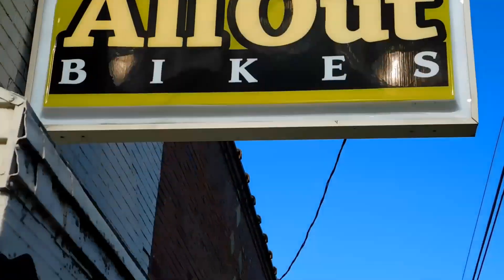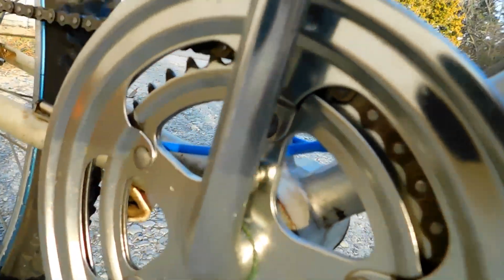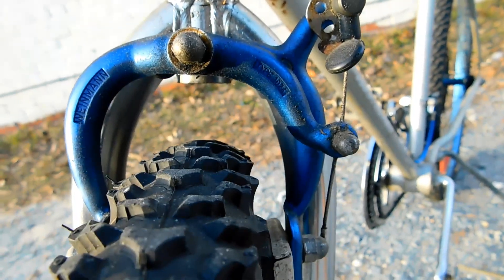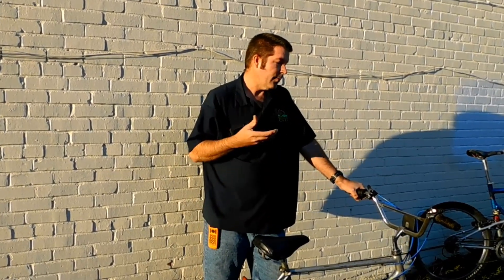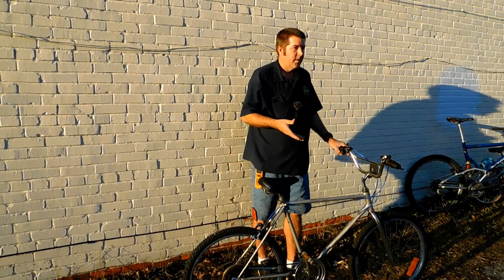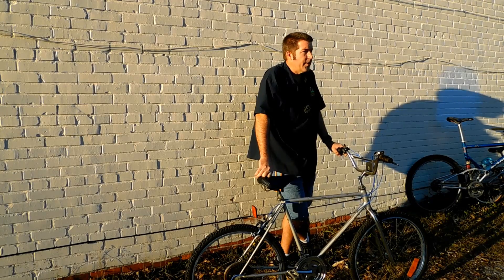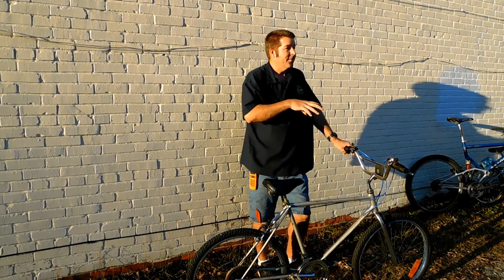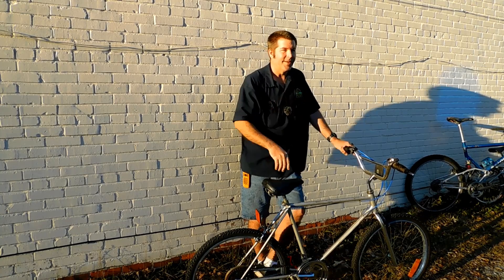Bike of the day#17 1982 Schwinn Sidewinder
As the title says we get the 1982 Schwinn Sidewinder out. Dust it of and make it the bike of the day.